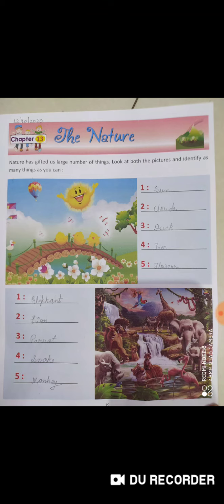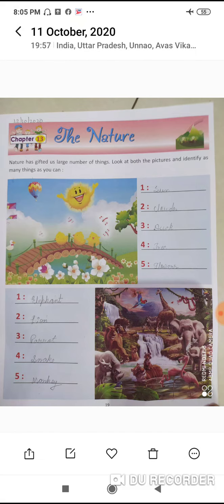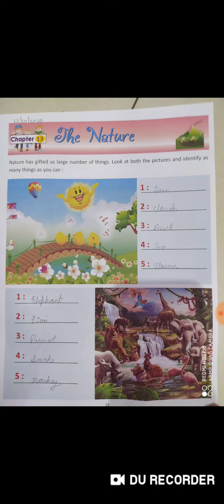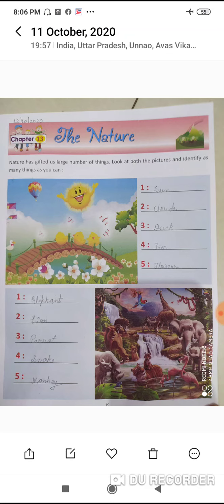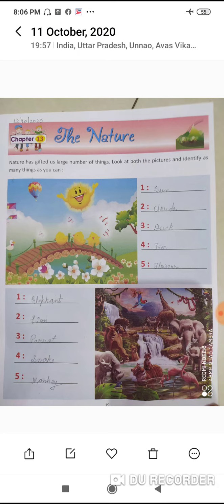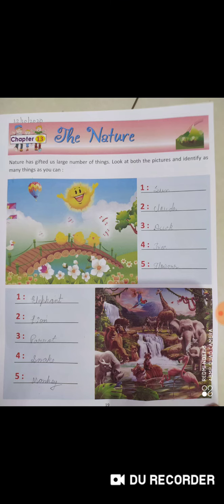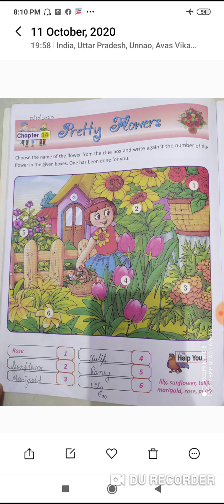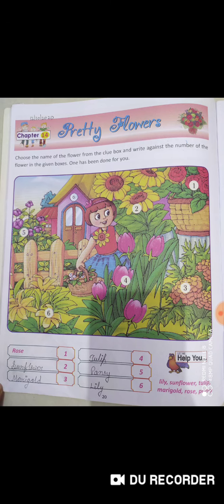Class 1 G.K. (12 October)